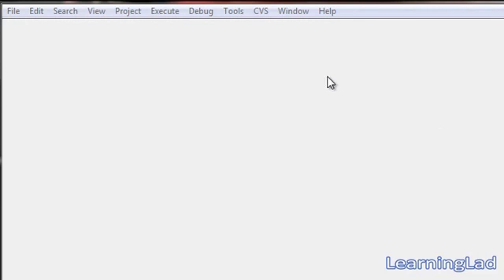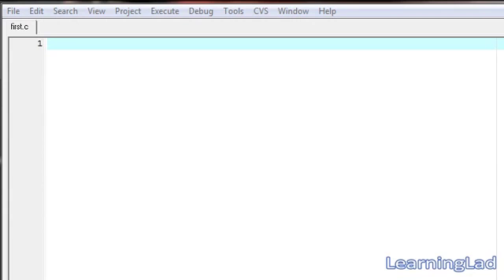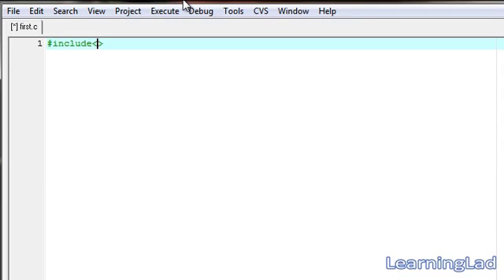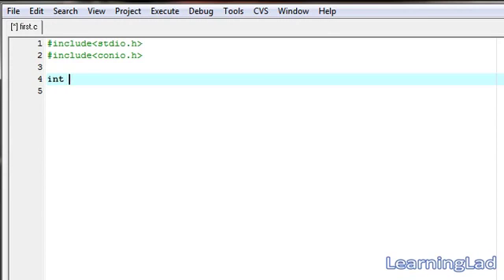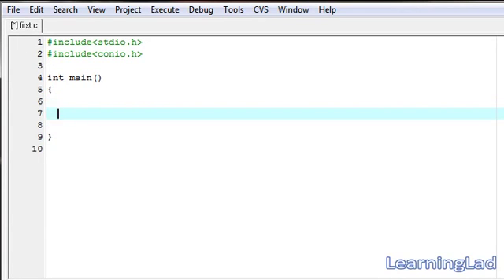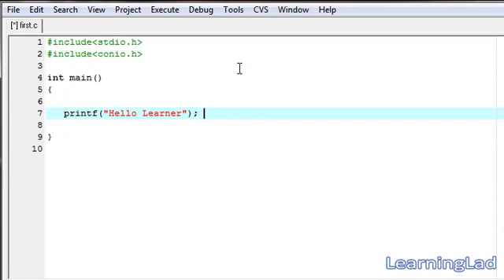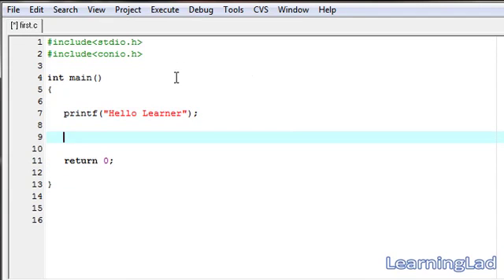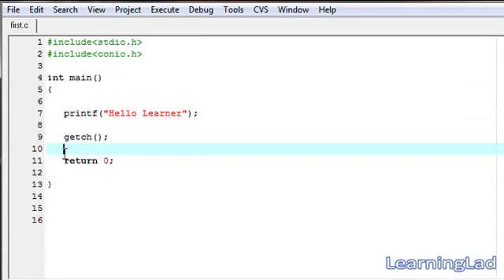Creating First Program ( Hello World ) in C Programming Language Video Tutorials